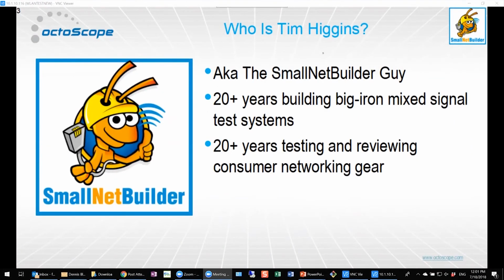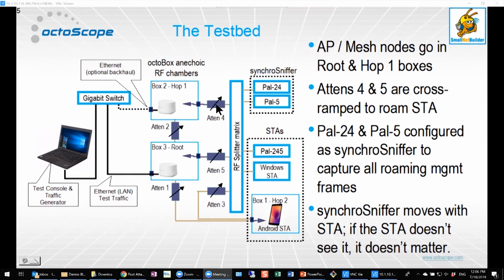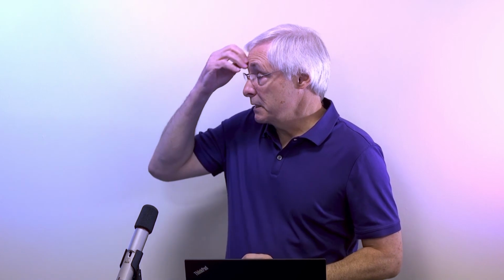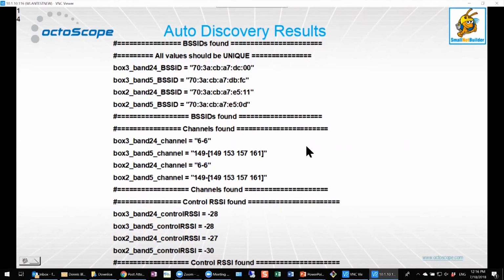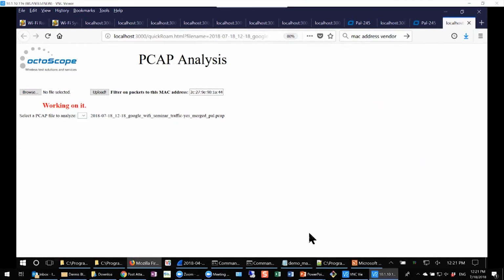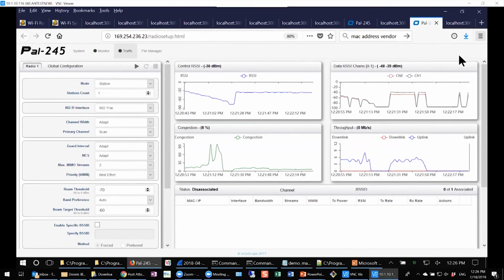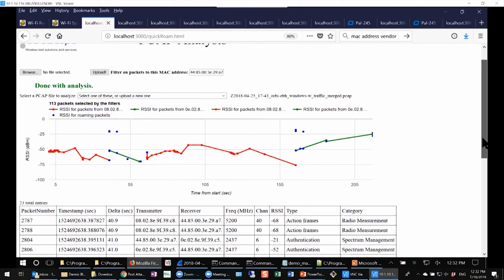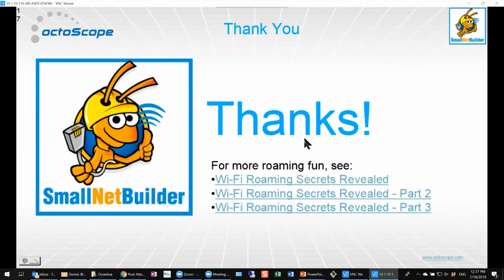Hands-on deep dive into roaming and mesh performance Part 3 of 4 - SmallNetBuilder.com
Part 3 roaming in the octoBox personal testbed

What’s the secret to good wireless coverage?  Overprovisioning of APs and extenders? Proper operation of a wireless mesh? Band steering and roaming of the stations?

In this seminar we show what the latest testing of mesh, band steering and roaming behavior reveals about common AP/extender systems, such as Netgear Orbi and Google Wifi.

Our presenters are acclaimed wireless test experts from SmallNetBuilder.com, dot11 Labs, dB Performance and octoScope.  The tests we demonstrate were performed in the octoBox personal testbed and in a test house.

We look in-depth at the roaming, mesh, band steering and load balancing test methods.